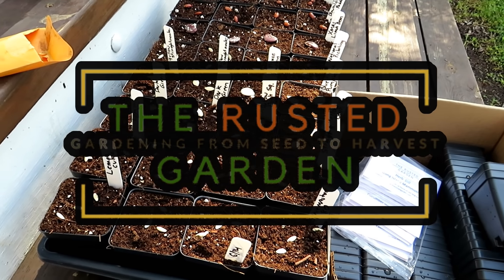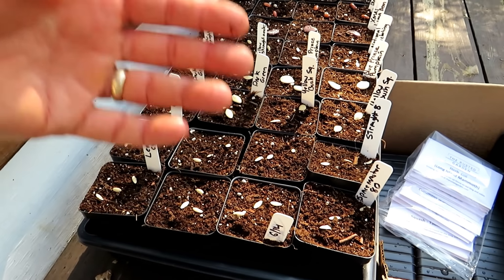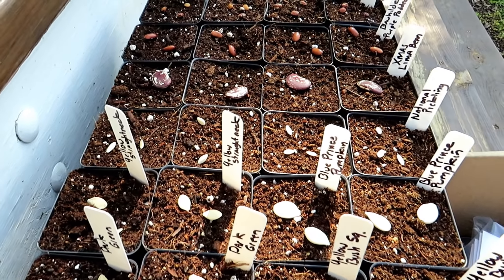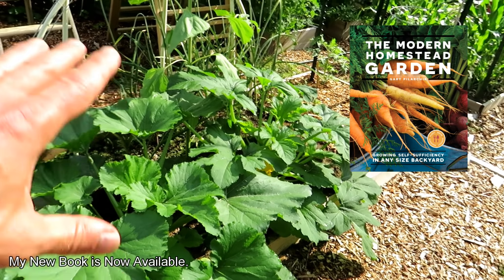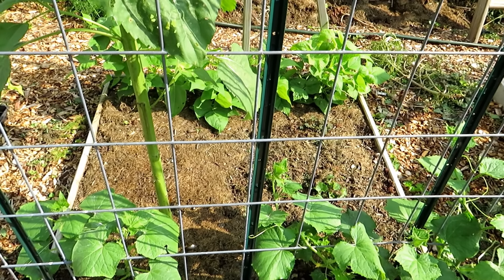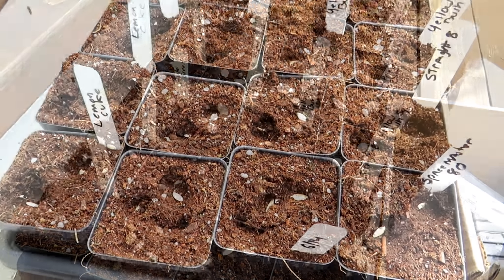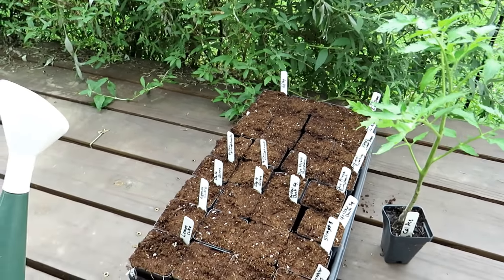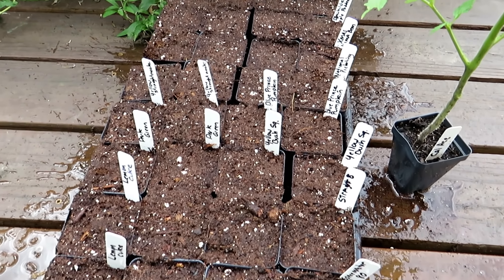How to Plant a 'Back-Up Summer Garden' in a Seed Tray - 32 Plants Just in Case!: Two Minute TRG Tips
I start back-up plants now for my summer crops. I also start my summer and fall/winter crops this way. It is much easier tending a seed flat of 32 plants verses seeding a whole garden and walking around tending to each seedling and seeded area. This method is convenient, easy, provides peace of mind, and it is a time saver.

Link to the 2 1/2 inch pots and kits as shown in the video: